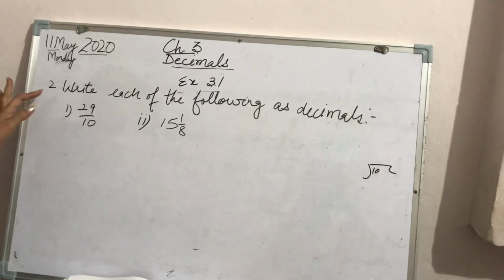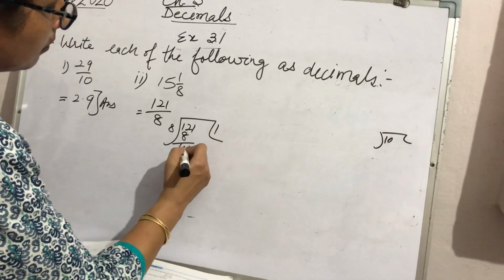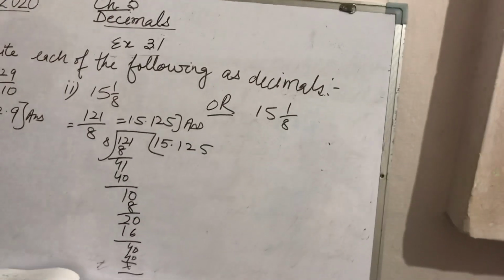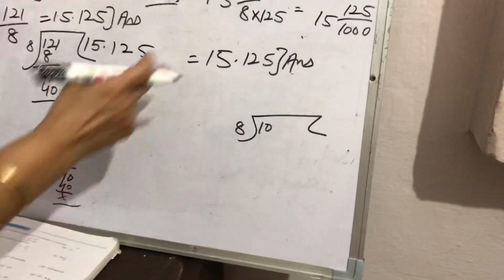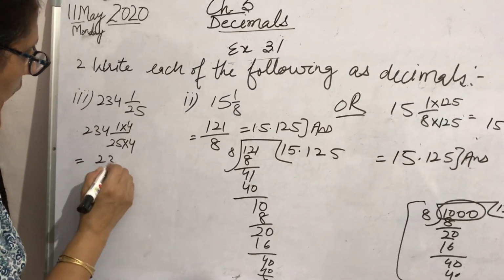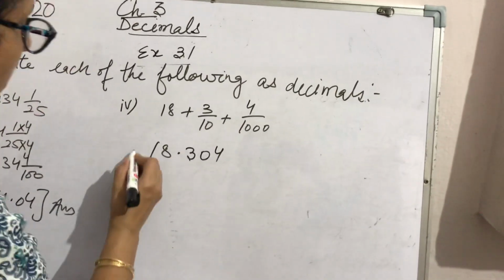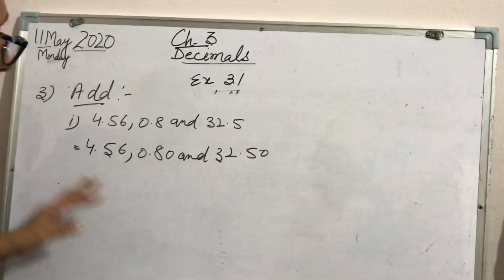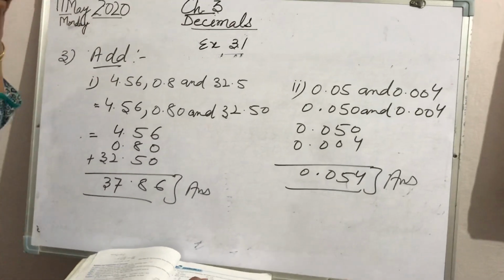Class 7 decimals part 2